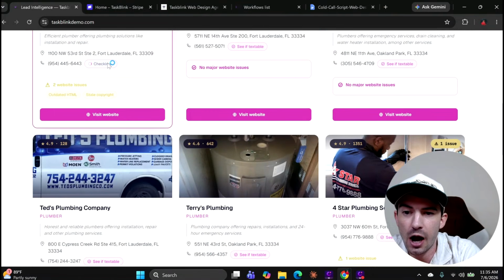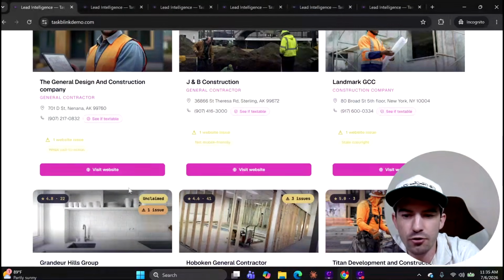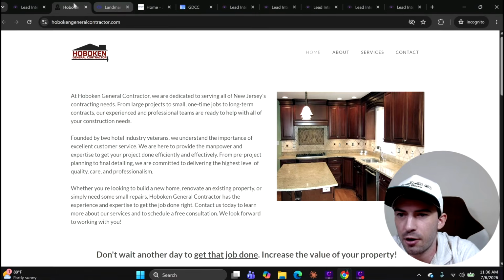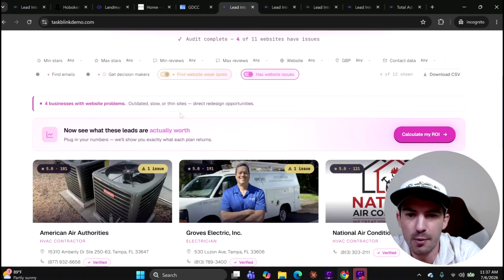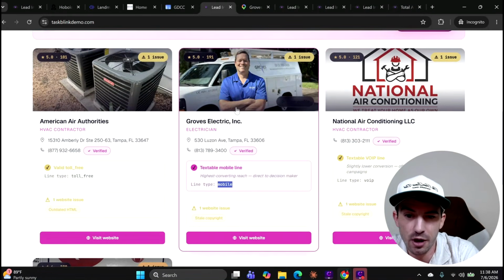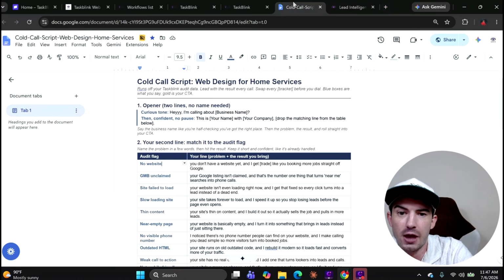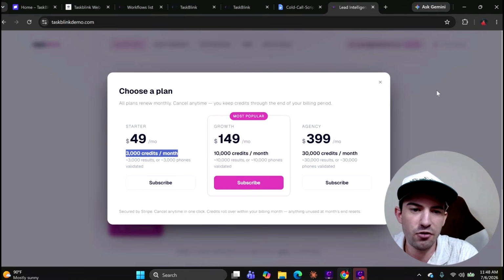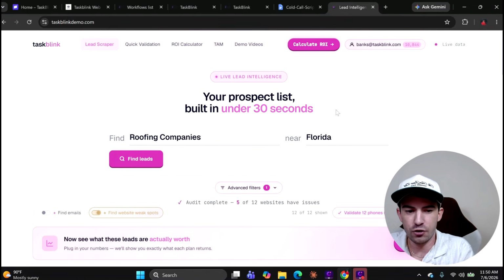How I Booked 1,034 Web Design Appointments in 30 Days (Steal It)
If you're a web designer trying to get more clients, turn off your brain and just follow this. I do $40K/month in recurring revenue helping web designers book and close meetings — one of my clients booked 69 appointments in the last 30 days from 377 leads. In this video I give you the exact cold call script word for word, show you a free AI tool that finds businesses with broken websites AND tells you if the phone number is a decision-maker's mobile, and walk you through exactly what to say when they pick up.

(completely free), type in a niche and location (plumbers, roofers, construction — home services work best if you're starting out), and click "Find Website Weak Spots." The tool audits sites automatically and flags the problems: weak call to action, stale copyright, outdated HTML, site failed to load, generic stock copy, or no website at all. Then click "See If Textable" — if the number is a mobile (iPhone/Android), you're almost always calling the business owner directly, not a gatekeeper. Now you're only calling decision-makers about problems you already know they have.
Then you use the script. The whole goal is to sell the call, not the website — nobody cares how pretty your sites are, they care if you can make them money. Lead with the problem you already know they have, tie it to more jobs, and book 10 minutes. I also cover how to handle "we get everything from word of mouth," why you should guarantee the minimum result if you're scared to sound confident, and the real math on volume: at 1-in-60 booking and 1-in-4 closing, that's ~240 calls per closed deal. Your first 100 calls will be nothing like your 5,000th. Just make the calls.

In this video:

0:00 Turn off your brain and just do this
0:20 $40K/mo proof + 69 appointments in 30 days
0:50 How to pick your niche (start with what you know)
1:20 TaskBlinkDemo.com walkthrough (100% free)
1:40 Finding website weak spots automatically
2:00 Mobile vs. landline vs. VoIP — why it matters
2:30 The website problems the tool flags
3:30 Filtering to businesses with real issues
3:50 Checking total addressable market (85K plumbers)
4:30 The full recap: niche → weak spots → mobile numbers
5:00 The script, walked through live (Burningham Construction)
6:30 Handling "we get everything from word of mouth"
8:00 Why confidence matters more than pretty websites
9:30 You're selling the call, not the website
10:30 The one-lead-pays-for-it pitch
11:00 Scared you can't deliver? Guarantee it or refund
11:45 Closing your first deal → 10 → 1,000 → a real business
12:30 Automating it: texts + emails, only call the interested
14:00 Why TaskBlinkDemo is free (and what the upgrade does)
15:00 Setting expectations: ~240 calls per closed deal
16:00 Just make the calls